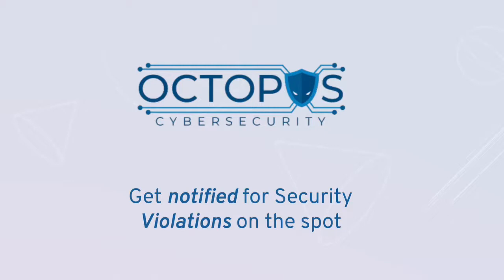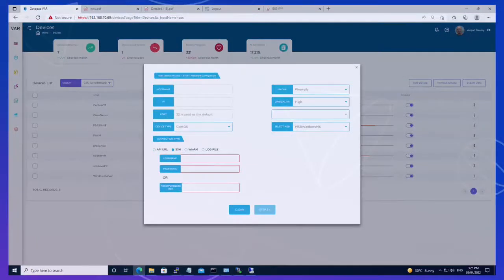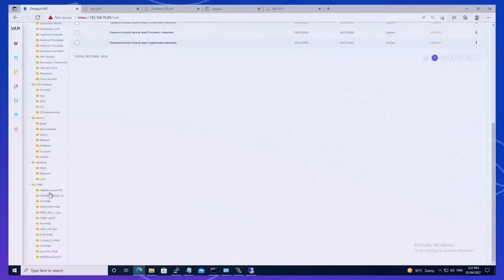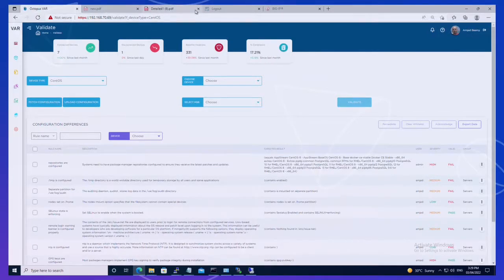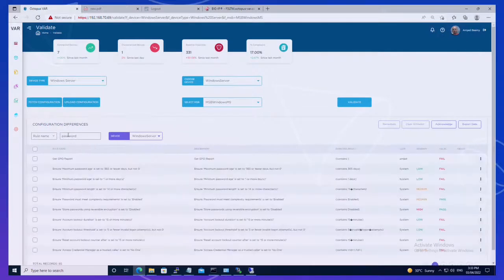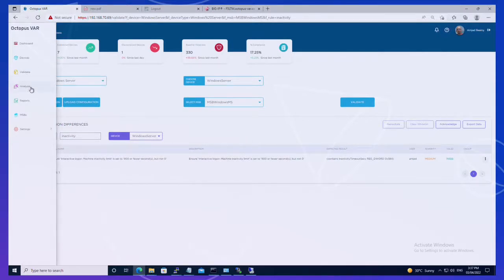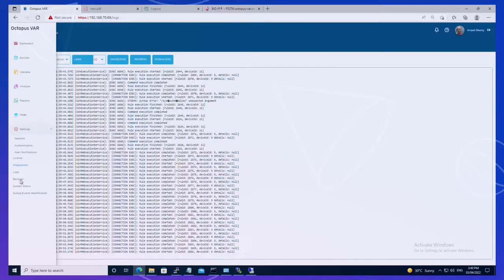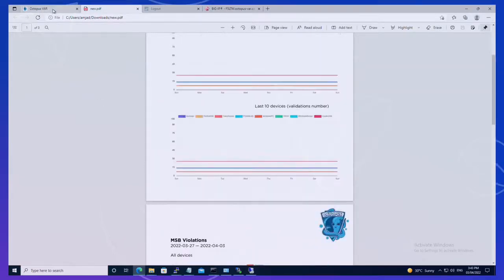Octopus VAR - Demo 1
In this video, we go through Octopus VAR solution. A tool that connects to your network systems, checks its security settings and compliancy and monitor in real-time operational changes for any violation of international standards, local regulations and enterprise policies.